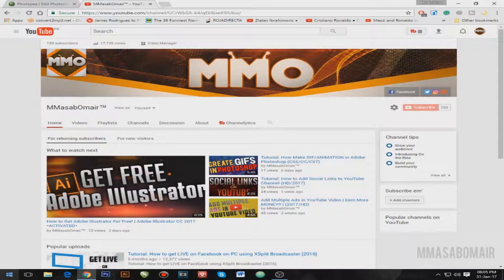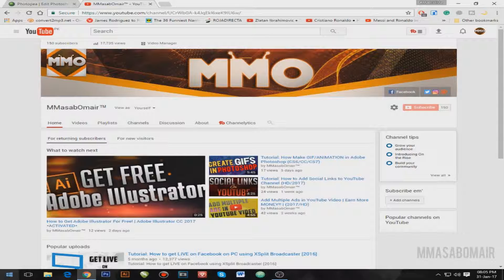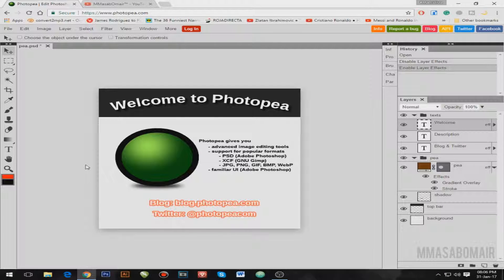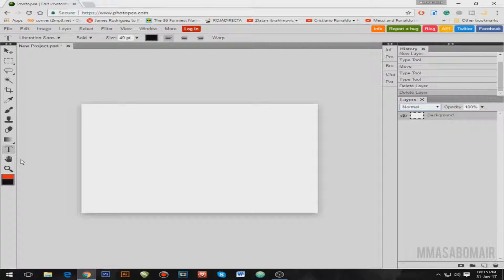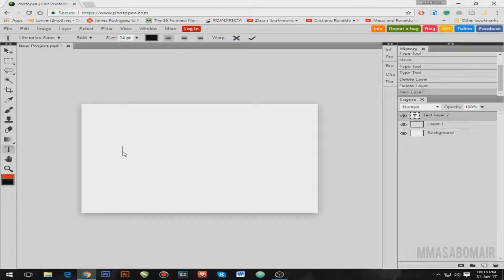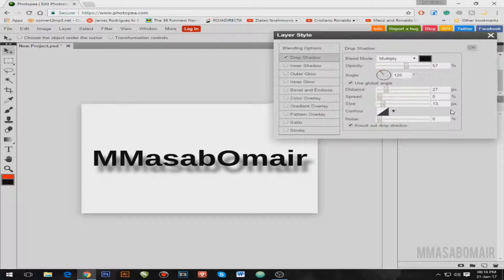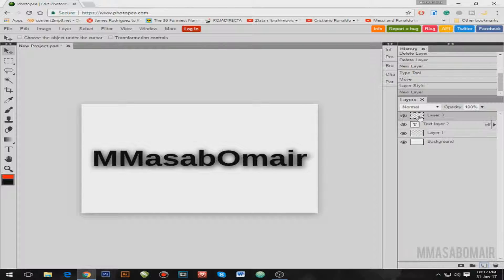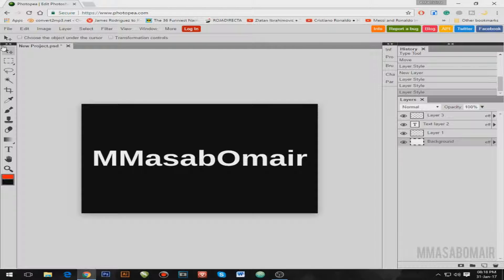Best Photoshop Alternative | Photopea! (2017/HD)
Hey guys, whaddup! In this brand new episode, I am gonna share one of the best Photoshop's alternative. As we know that photoshop can't be afforded by everyone who wanna be a pro graphic designer, hopefully, this tutorial will help them and most importantly it'll make to make awesome thumbnails and banners for your youtube channel.

About Photopea:

Free online photo editor. Open, edit and save PSD and XCF - Photoshop and Gimp files. Apply photo effects and filters. Convert between PSD and other formats.

Online photo editor. Perfect support for PSD and XCF: Photoshop and Gimp files.
Photopea is a free online image editor, that runs without plugins. It can both read and save PSD files.

PP can work with layer styles, masks, smart objects, text layers and more.

Adjustments: Brightness, Contrast, Levels, Curves, Vibrance, Hue, Saturation.

-Masab

If guys have any question, you can get in touch with me through: